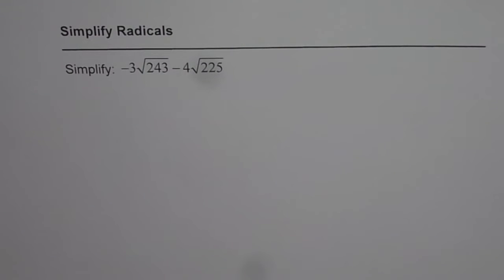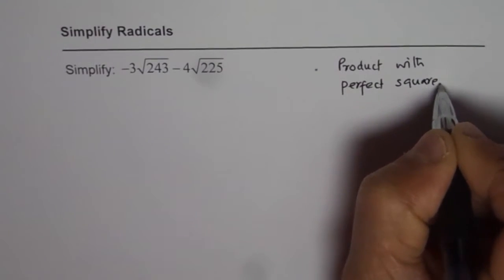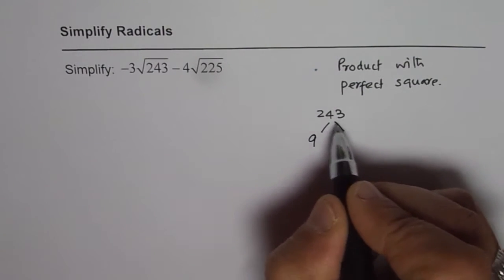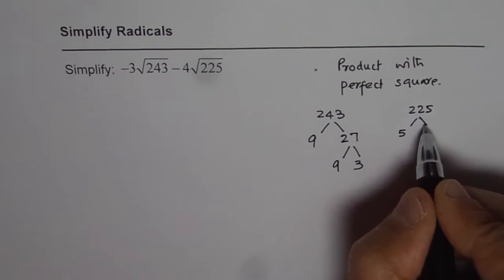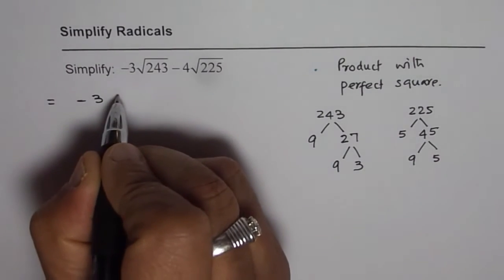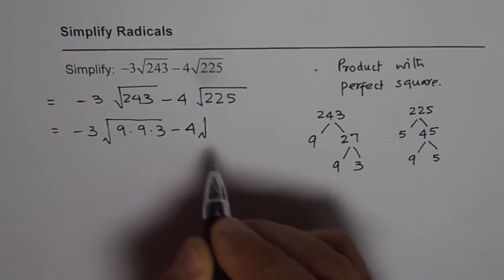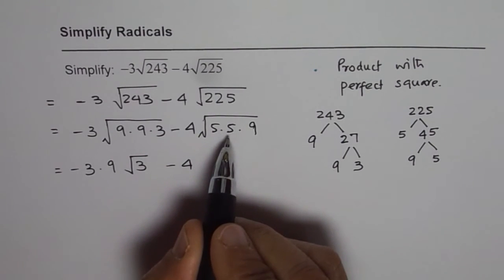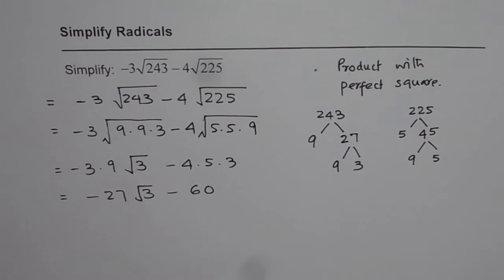Simplify Radicals by Finding Perfect Square Factors